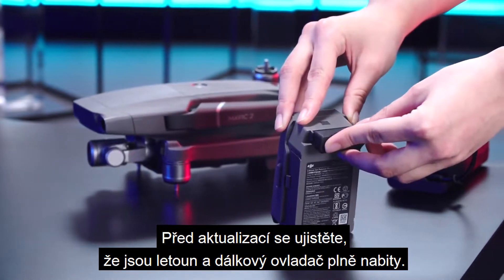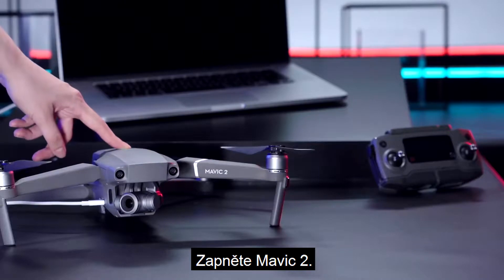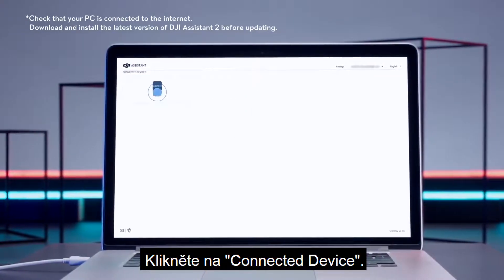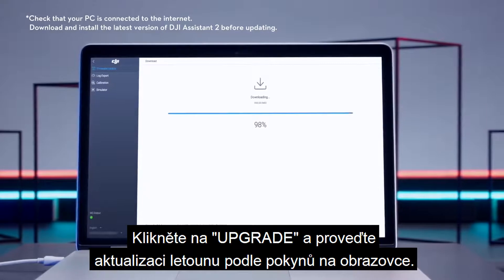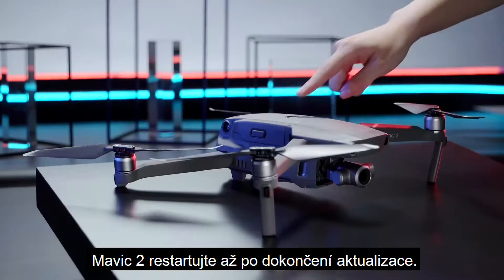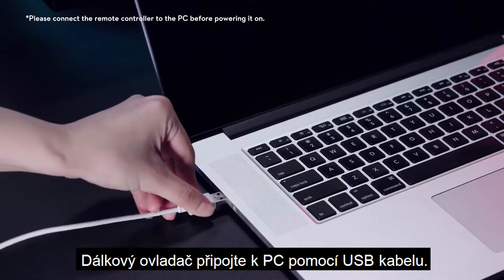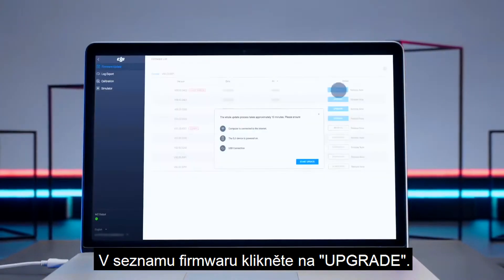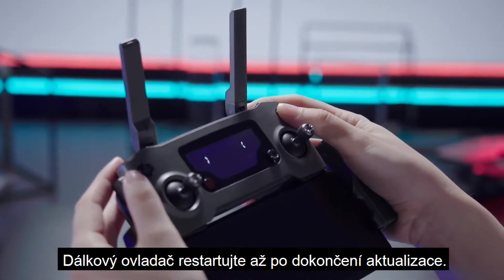DJI Mavic 2 - aktualizace firmware přes PC (CZ titulky)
Podívejte se, jak se provádí aktualizace firmware za pomocí programu DJI Assistent.